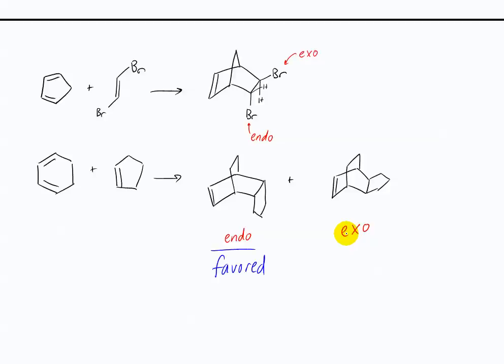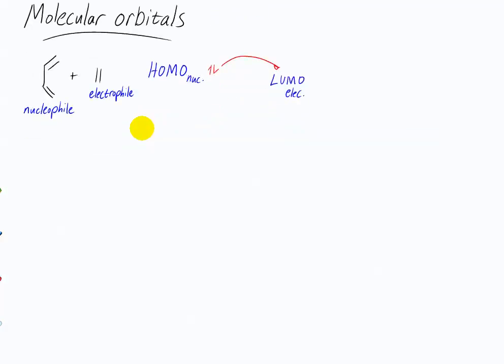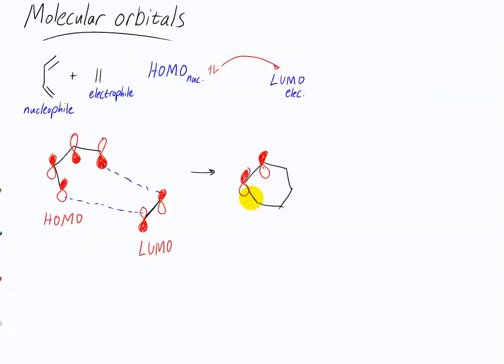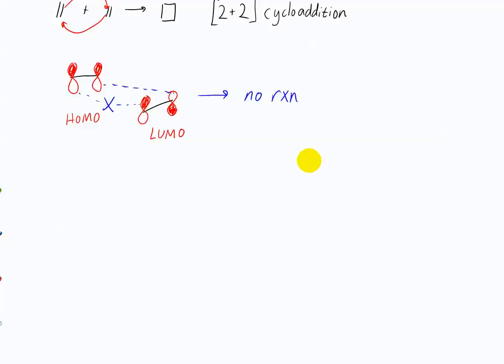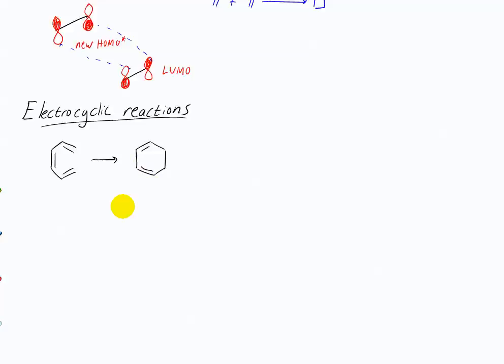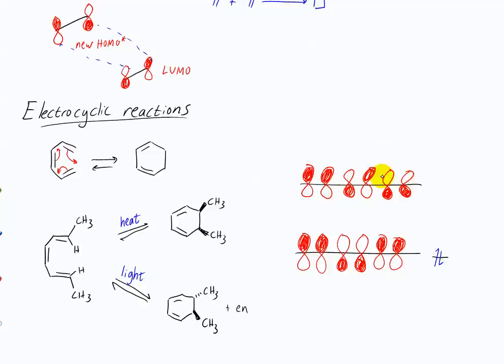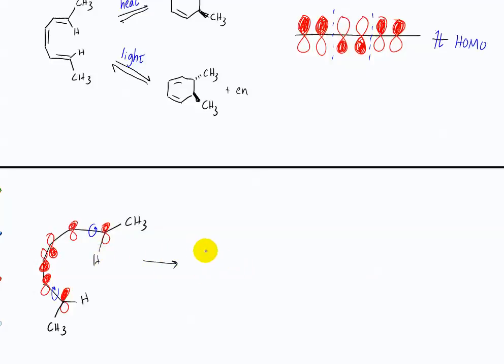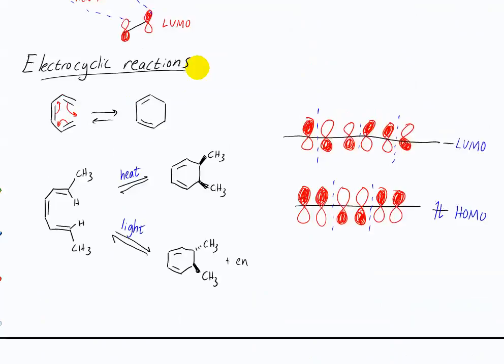9 26 12 205